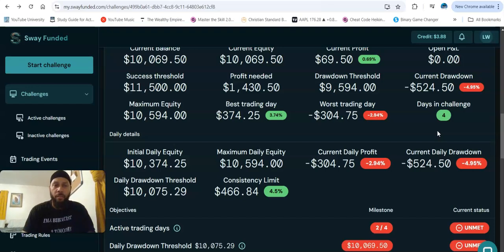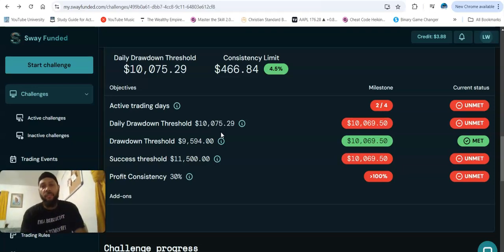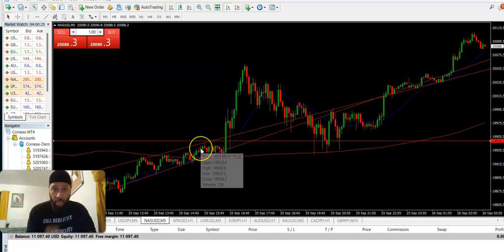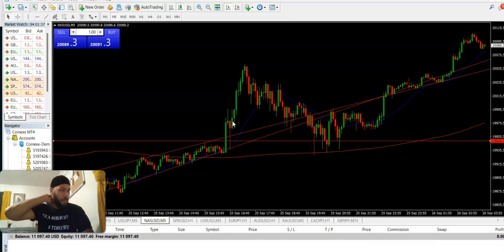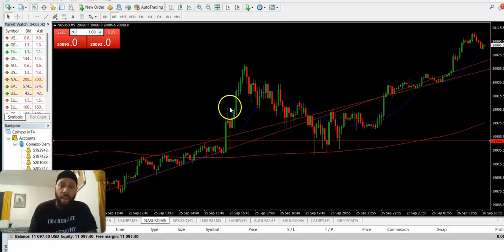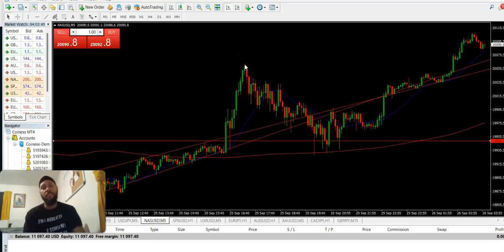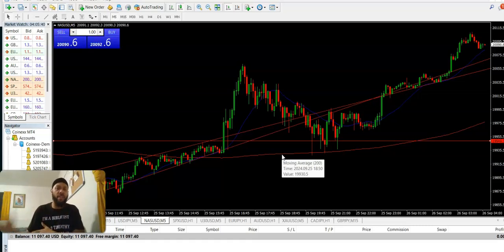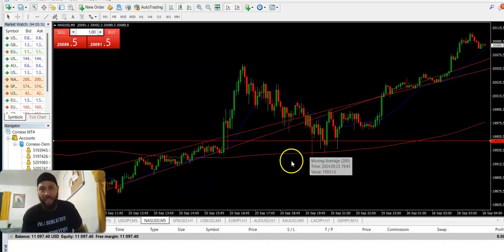I Took Another Prop Firm L